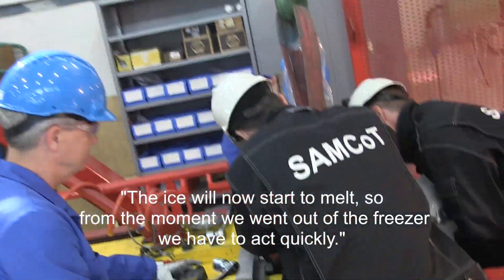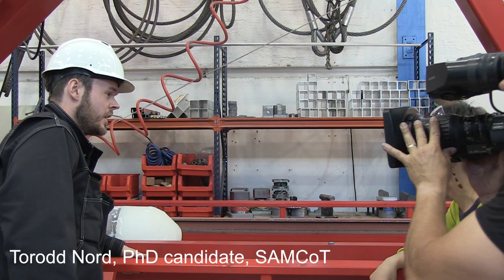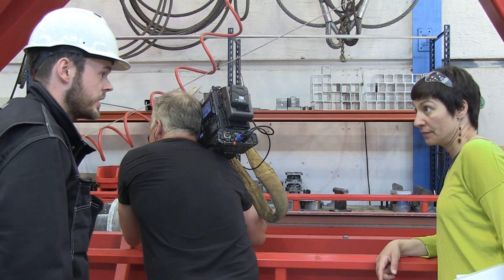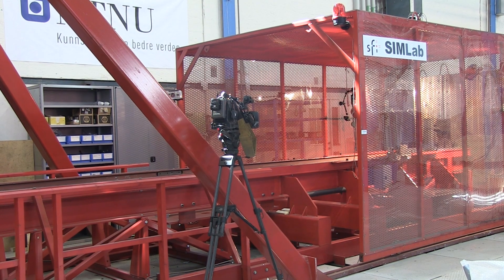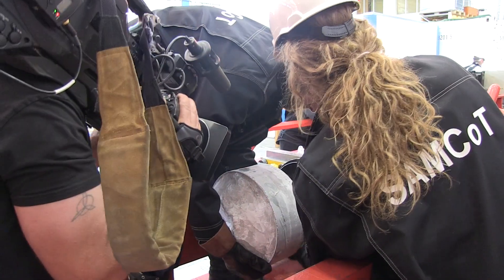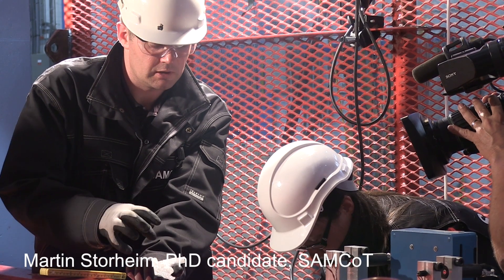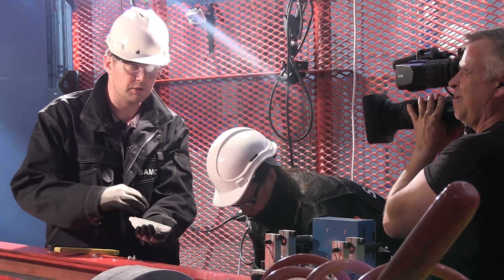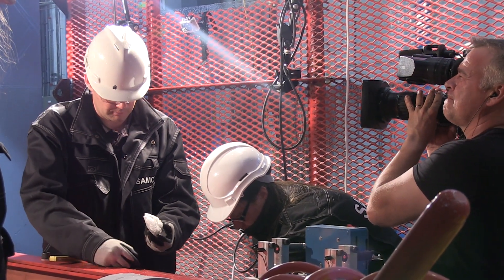Celebrity ice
Discovery Channel Canada comes to NTNU's SIMLab -- the Structural Engineering Lab -- to film ice research conducted by scientists from the Sustainable Arctic Marine and Coastal Technology programme.